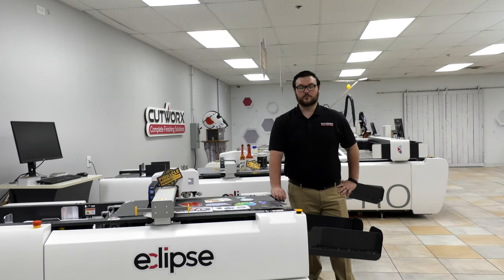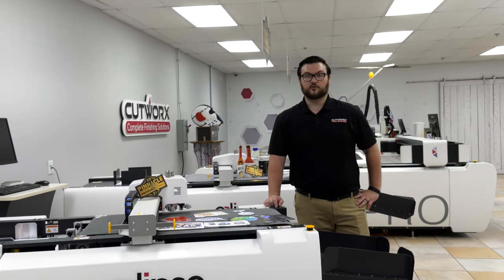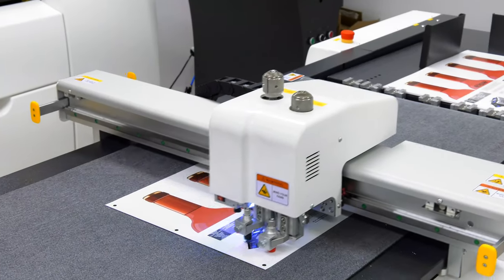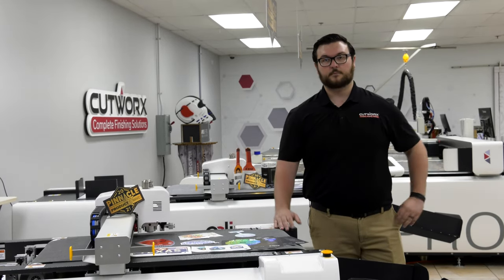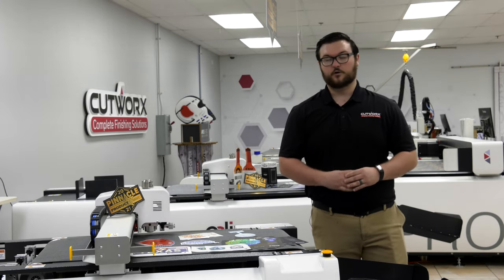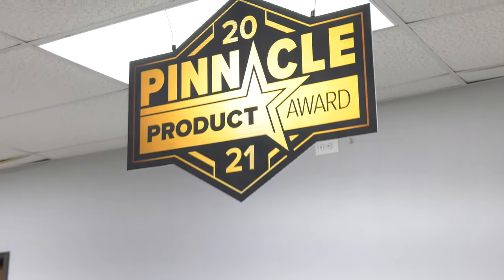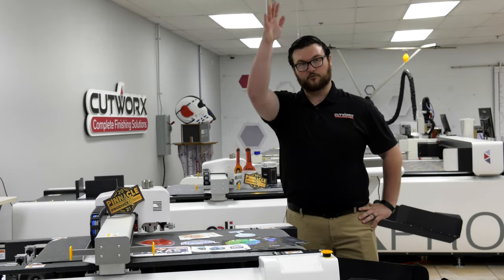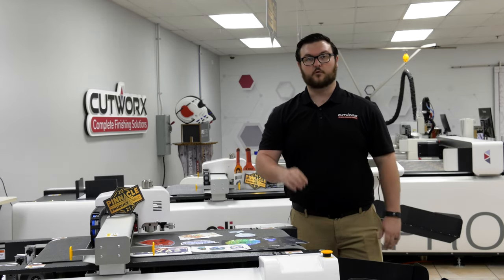CUTWORX USA Eclipse Series Digital Die Cutters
The Eclipse Series of Digital Die Cutters are die free flatbed cutting solutions designed for the Printing, Packaging and Sign industries. It is a cost-effective solution for sample making and short-run production of adhesive sheets, business cards, specially shaped cards, invitations, labels, small packaging, tags and more.

Eclipse Features:
-Up to 4 tools on a single sheet
-4kw vacuum power absorption
-Oscillating tool for up to 6mm thick materials
-Automatic feeding system for continuous operation
-Precise automated positioning system. QR/Barcode Management System

CutworxUSA is a leader in finishing equipment with over 150 years combined experience in finishing solutions. We are committed to providing the best small and wide format finishing equipment, installation, service and training to increase your efficiency and productivity.

Our Workflow and Application Specialist can demonstrate our complete line of finishing equipment to validate it will meet your finishing requirements at our Technology Center in Irving, Texas.

 Virtual demonstrates are now available upon request.